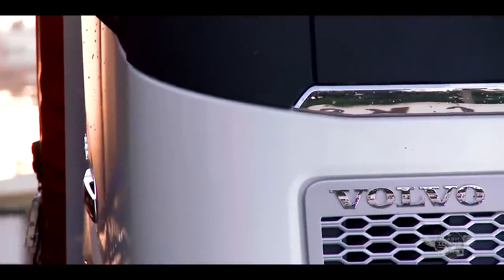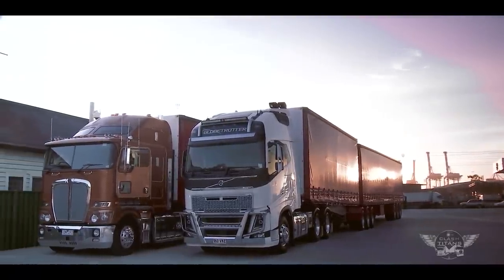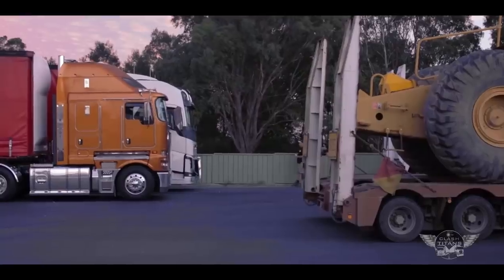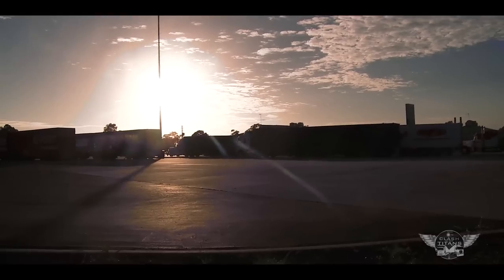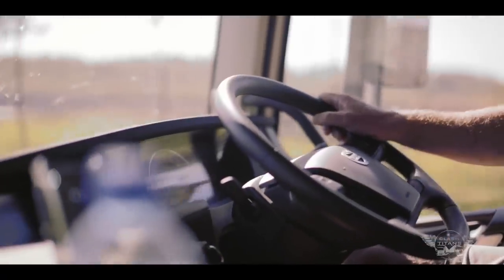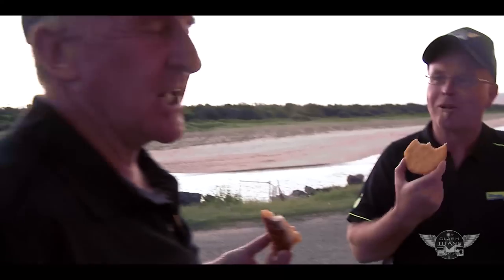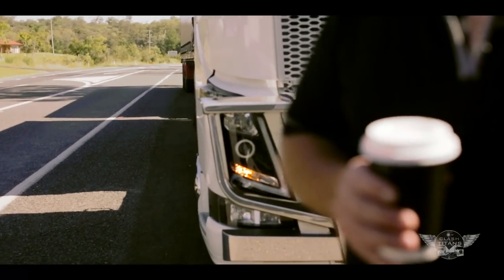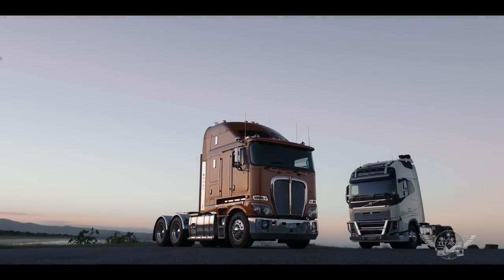Kenworth vs Volvo Part One | Clash of the Titans | Truck TV Australia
We took two of Australia’s best-selling trucks on a 5-day 3500 kilometre road trip from Melbourne to Brisbane and back again.

With identical loads on board we wanted to see which was the most liveable, which was the most fuel efficient, and of course, which one we just enjoyed driving the most! Who came out on top? The Volvo FH16? or the Kenworth K200? Check out the first video episode of our trip!

As part of the best transport and logistics coverage in the country, Truck TV Australia is the video home for TradeTrucks (Deals on Wheels), Australasian Transport News and Owner//Driver.

Here you will find hard-hitting coverage of the news and issues that impact the industry; profiles of the characters and companies that contribute to its world-class reputation; and the best technical updates, truck and van tests.